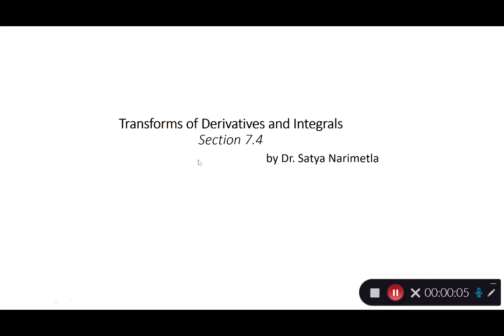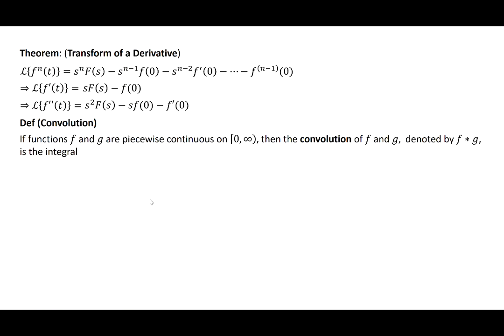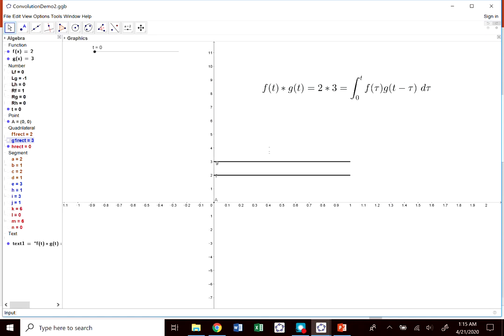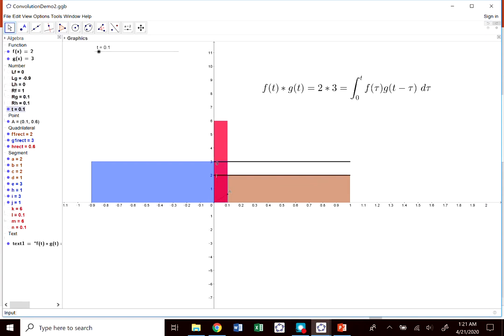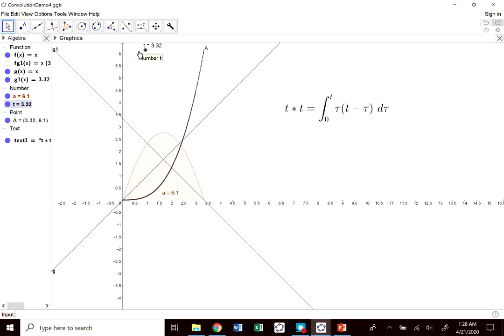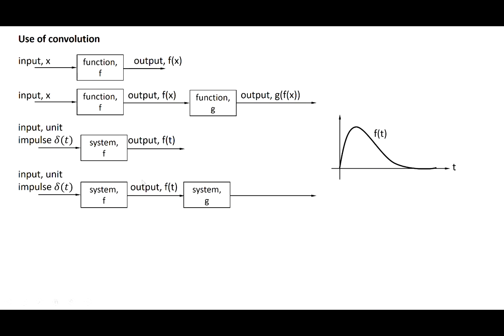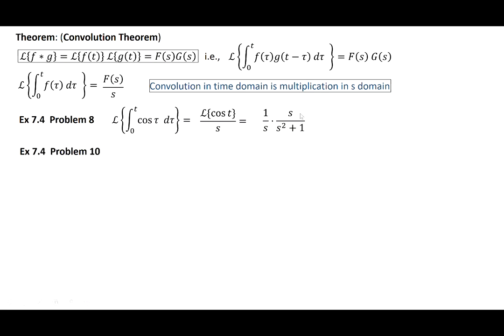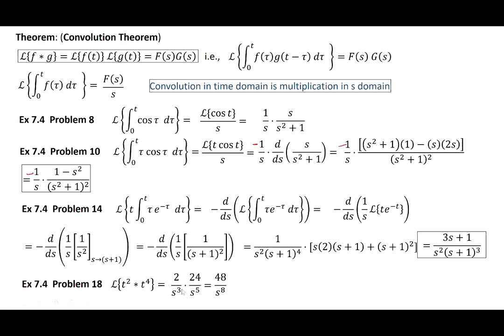DiffE L16 Ch7Sec4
Laplace Transforms - Of Derivatives, Integrals, and Convolutions